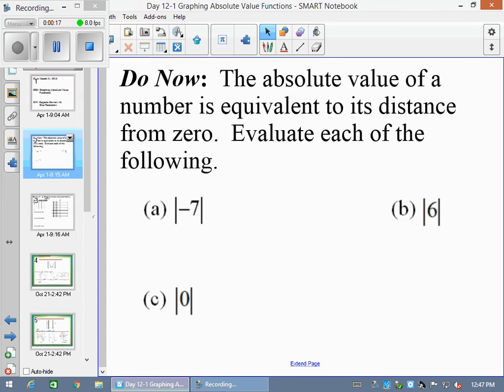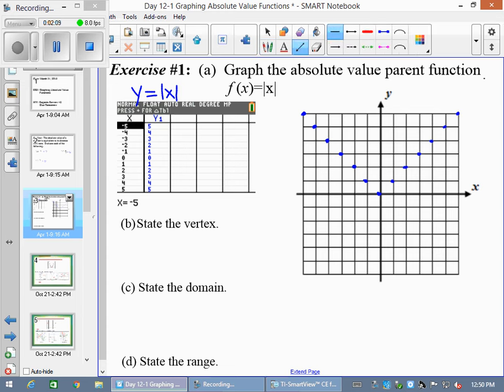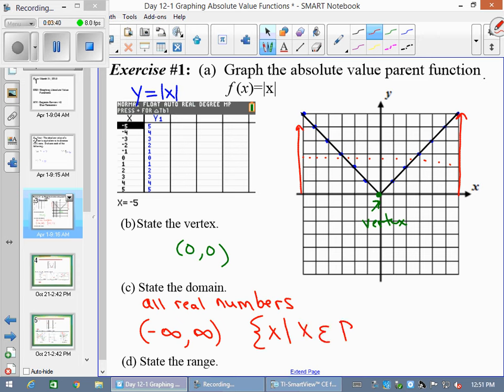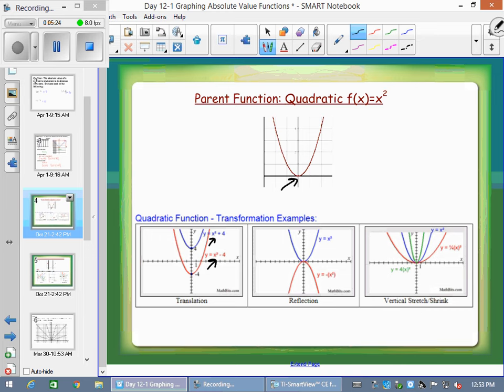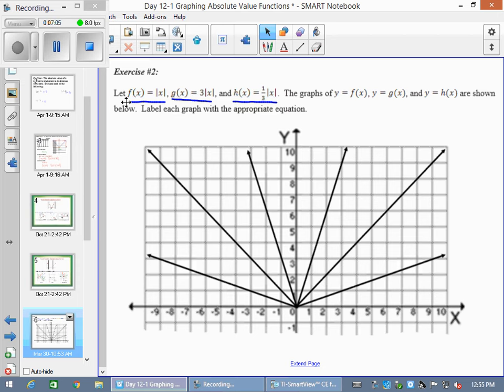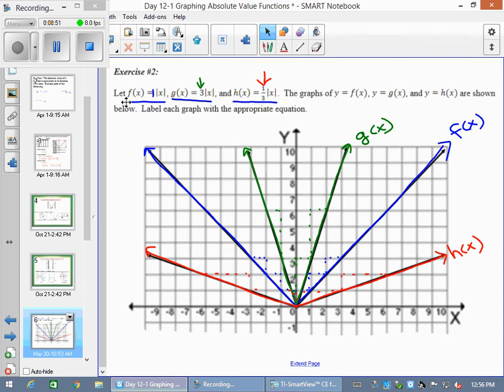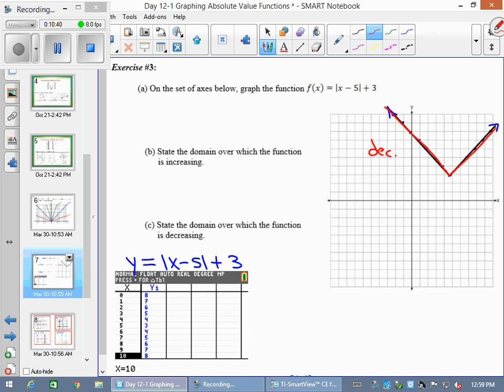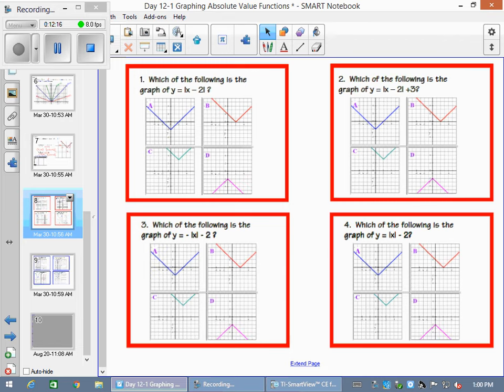Unit 12 Day 1 Absolute Value Functions